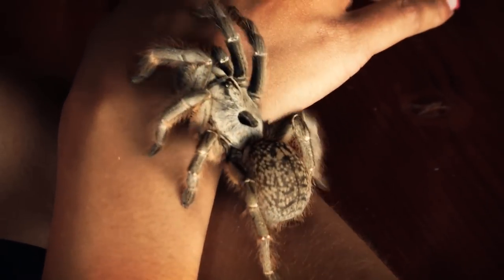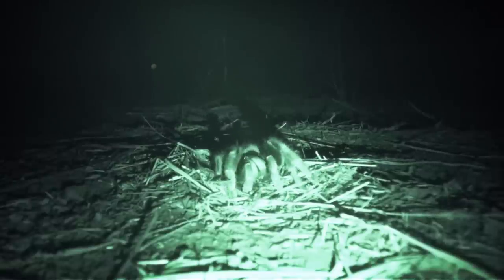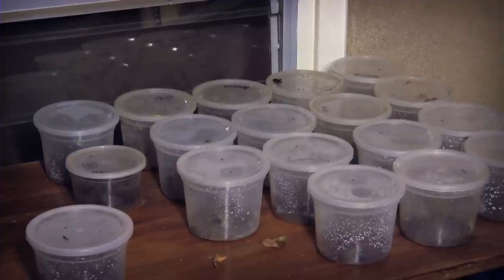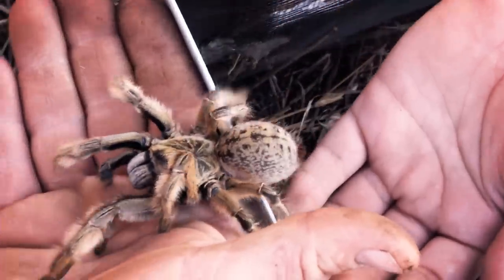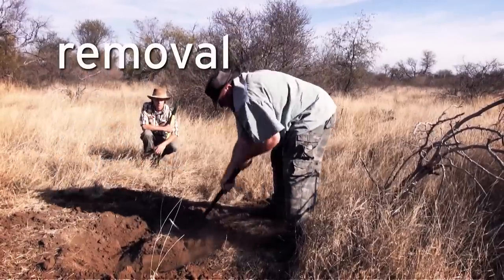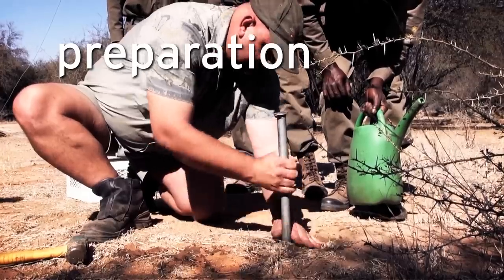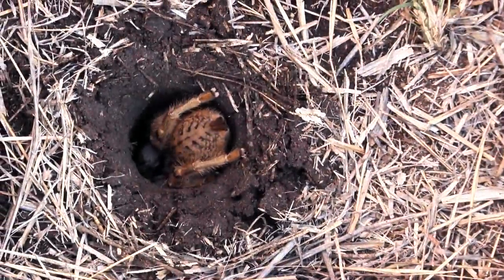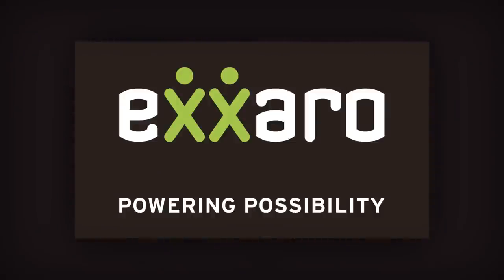Baboon spider relocation project